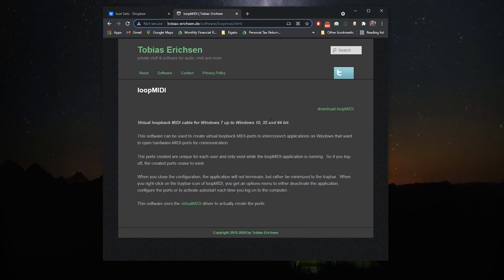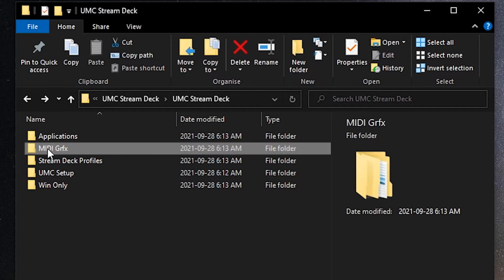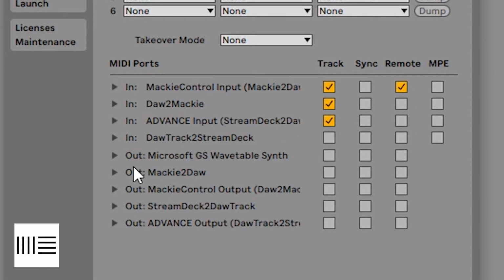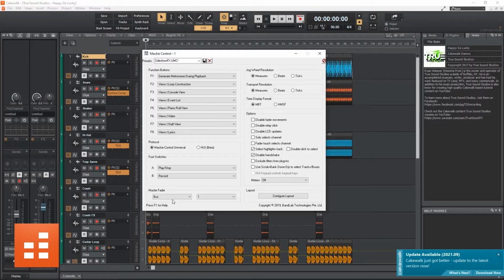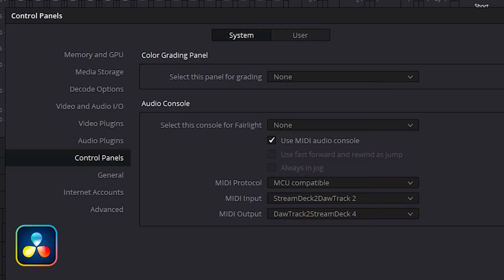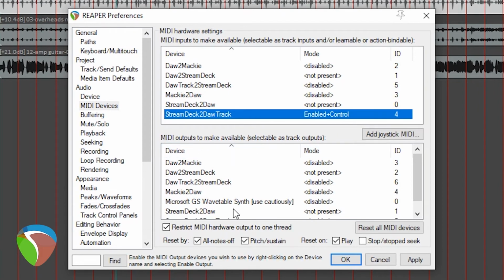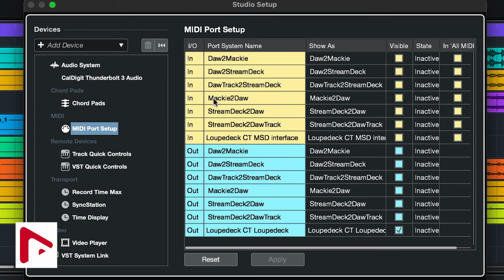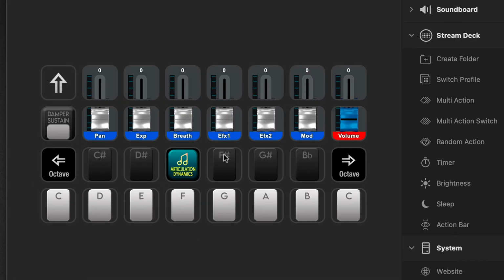Universal MIDI Controller Win Installation 2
Learn how to install the Universal MIDI Controller pack from SideshowFX on Windows systems.

This pack allows you to control many aspects of your DAW applications via MIDI  using either your Stream Deck 15 key device or your Stream Deck XL device including controlling VST plugins.

8 full software MIDI packs are included: Ableton Live, Cubase, Logic Pro, Davinci Resolve, Premiere Pro, Reaper and Studio One.

Step by Step instructions guide you through the installation process to get you up and running quickly. Follow the steps up to 5:44 for universal installation instructions, then you can jump to these chapters for quick access to the installation instructions for the specific software. Continue watching from 17:54 onwards for the rest of the video.

Ableton Install: 05:44
Cakewalk Install: 07:37
Cubase Install: 09:47
Davinci Install: 11:32
Premiere Pro Install: 12:47
Reaper Install: 13:33
Studio One Install: 15:44
Nuendo Install: 17:54
Final Instruction: 20:19

To watch the orientation video of this pack and see all of the features and functions